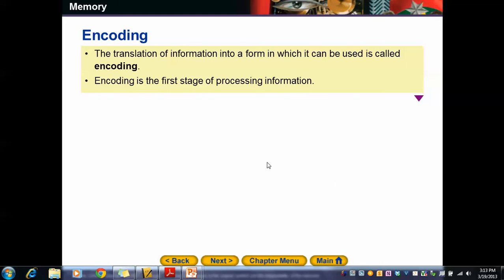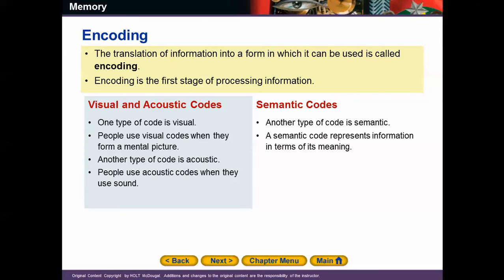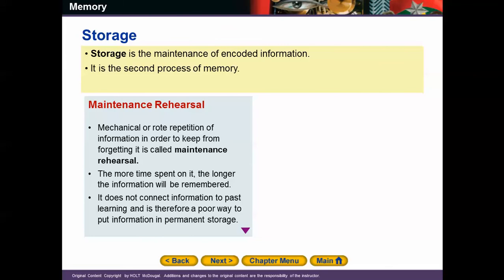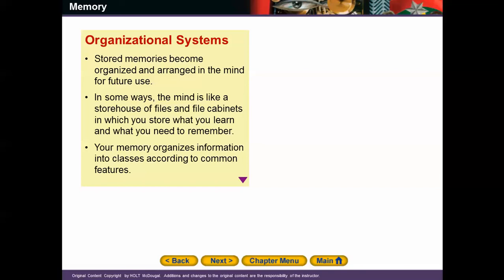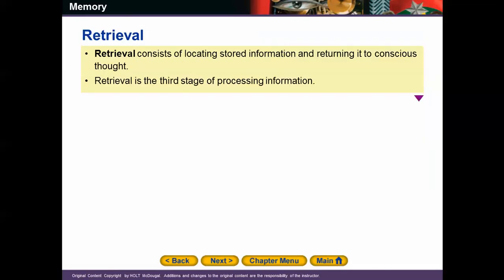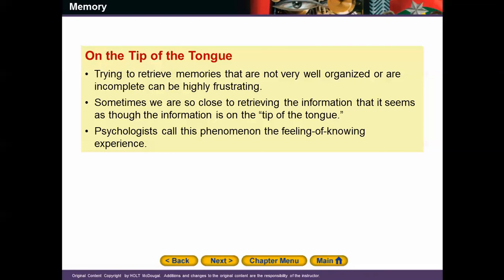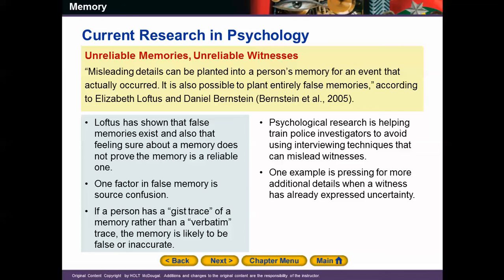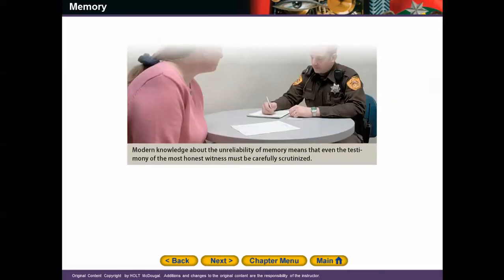Stages of Memory 2